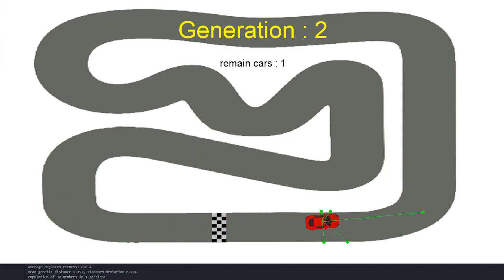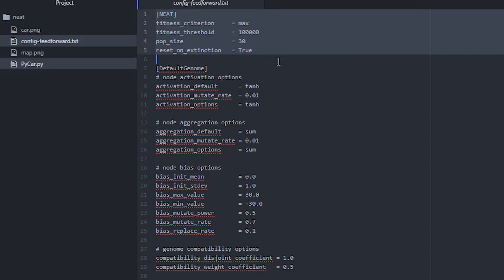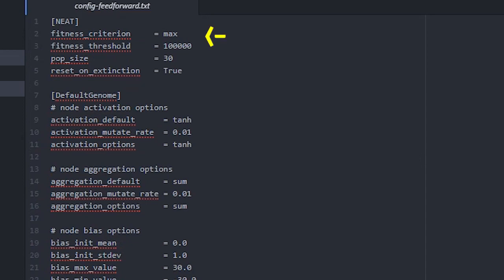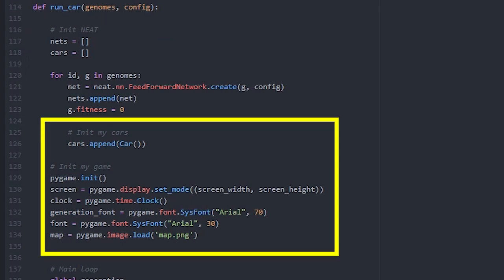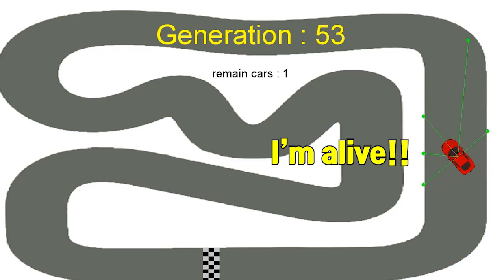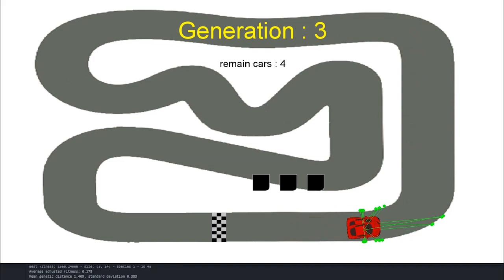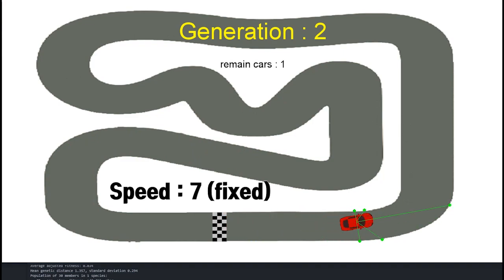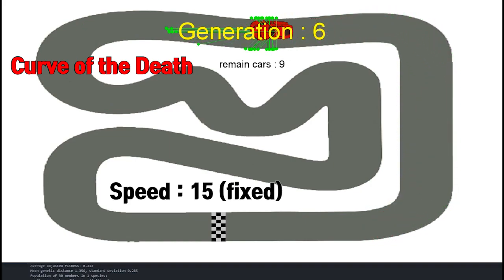Simple AI Tutorial with NEAT-python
Let's make a simple AI with NEAT-python.